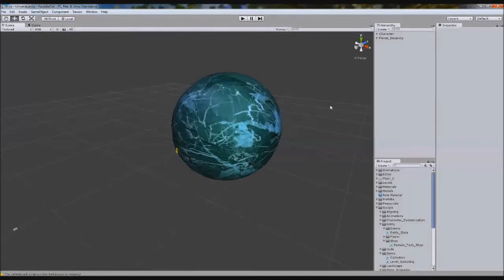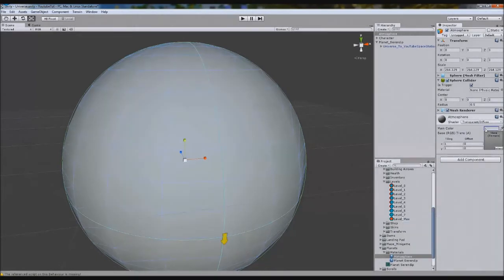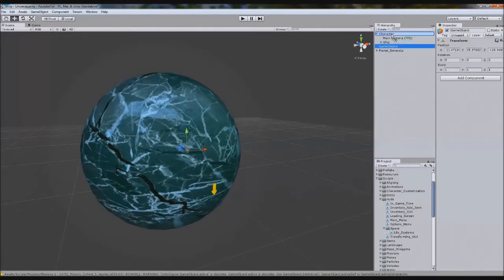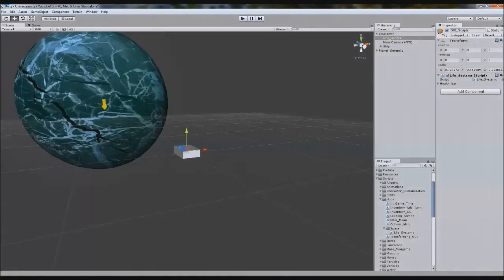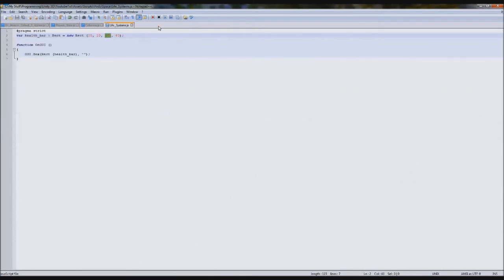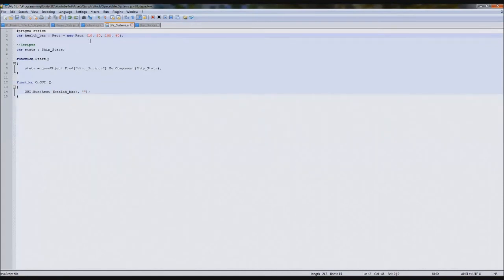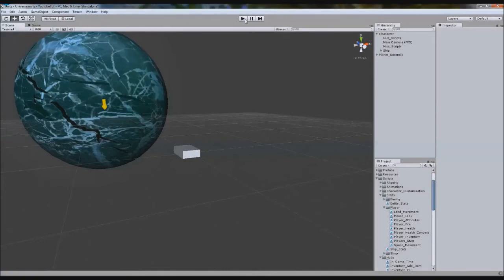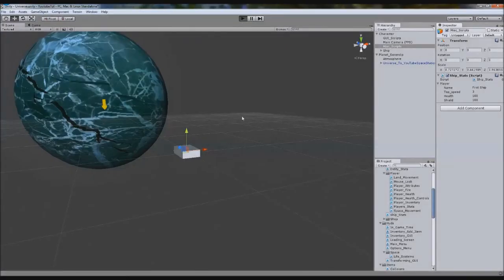Unity 3D Tutorial Part 107 Space: Health & Shields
Hello and welcome to my 107th tutorial on Unity 3D, in this tutorial I will be showing you how to add a health system to the space ship.